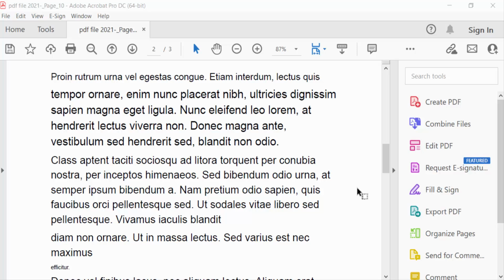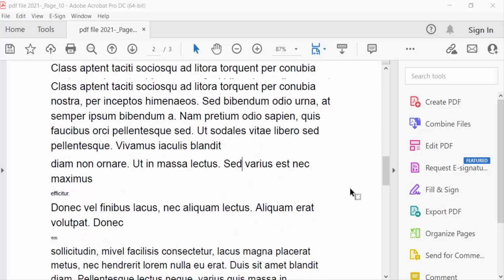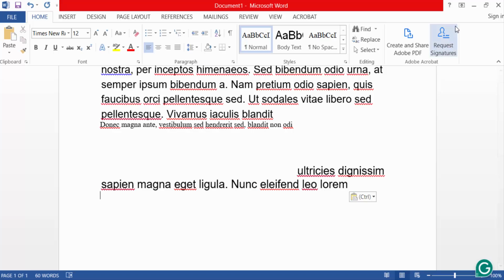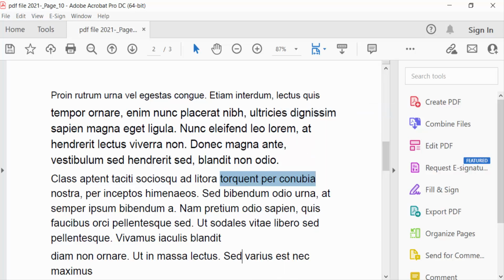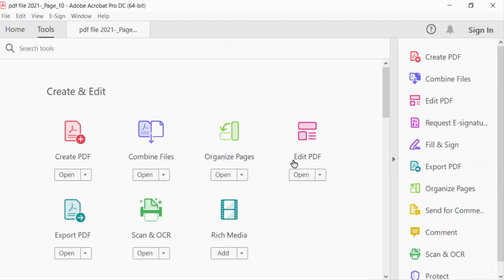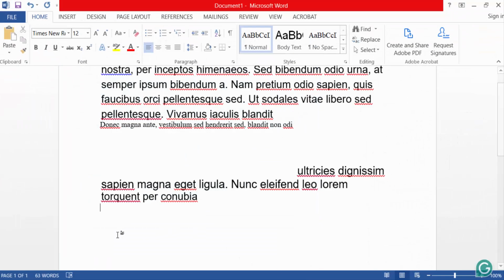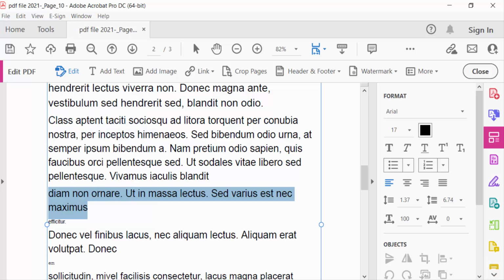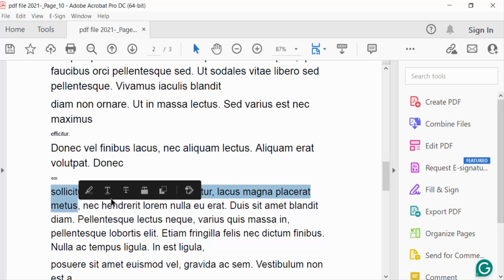How to select different parts of text in PDF using Adobe Acrobat Pro DC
Hello everyone, Today I will present you, How to select different parts of text in PDF using Adobe Acrobat Pro DC.